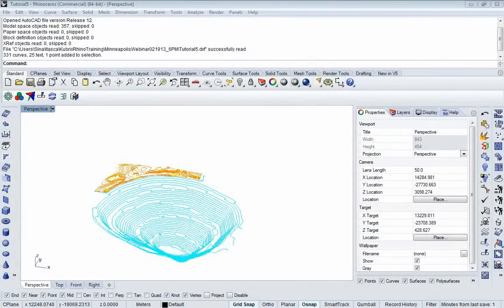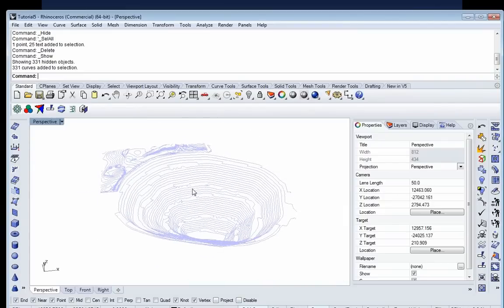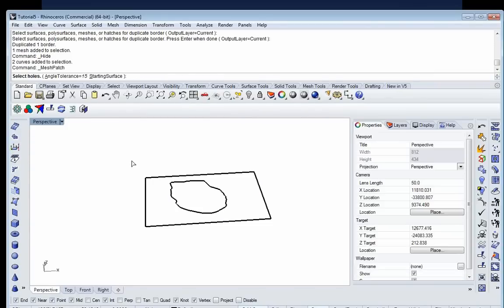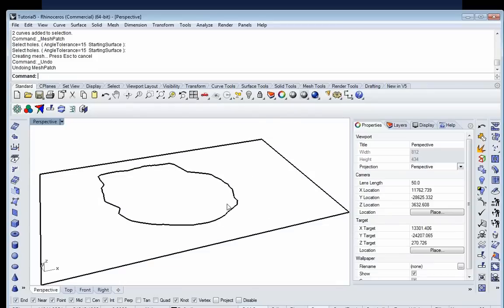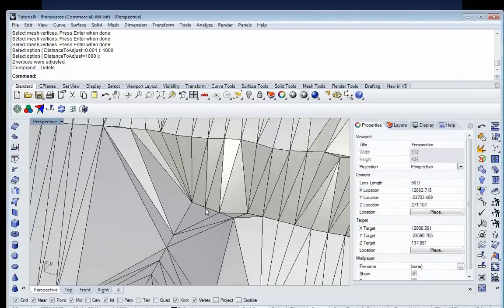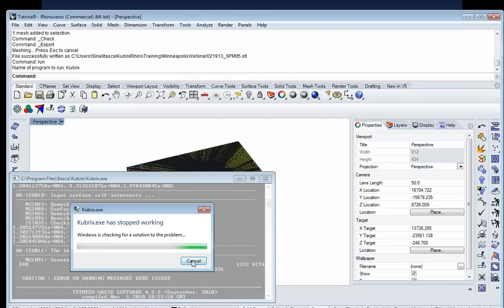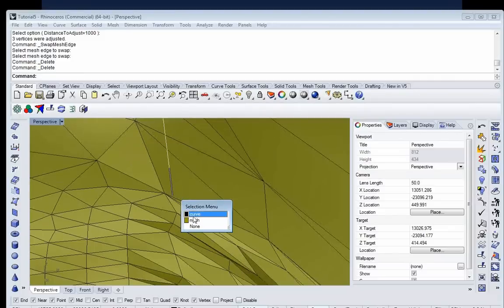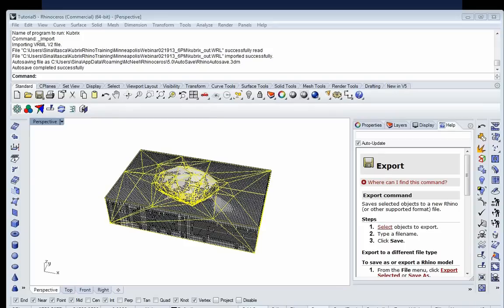Webinar: KUBRIX Geo 12.0 - Geometry Cleanup for Accuracy & Speed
Geometry Cleanup for Accuracy & Speed webinar conducted by Dr. Reza Taghavi. This webinar was originally broadcast on February 19, 2013.